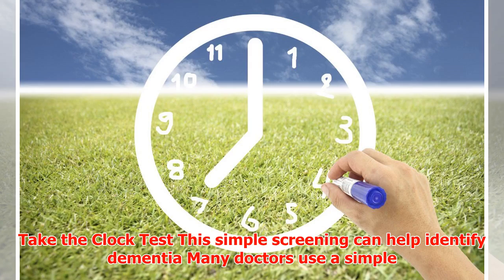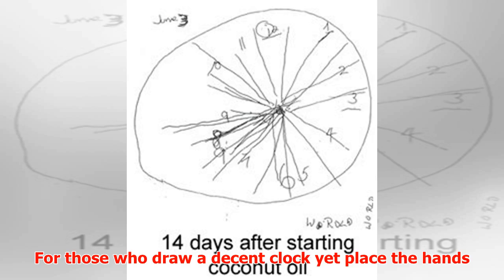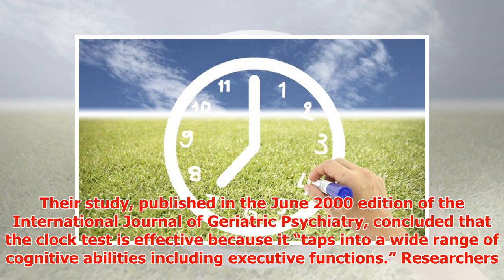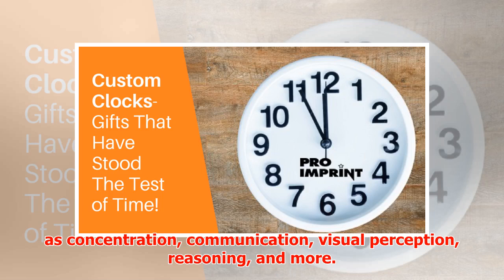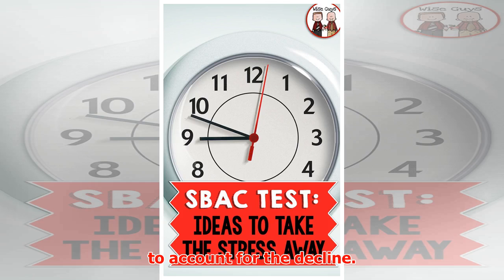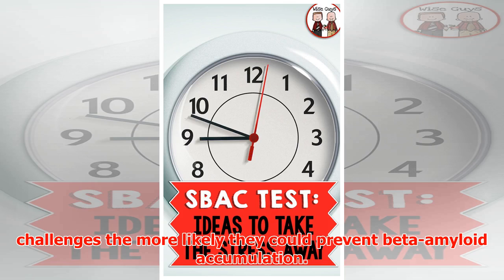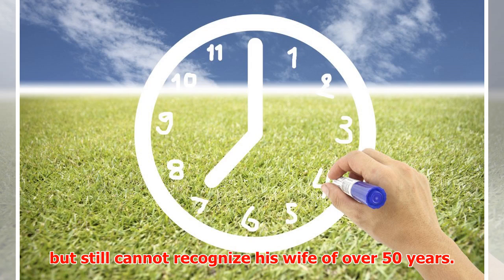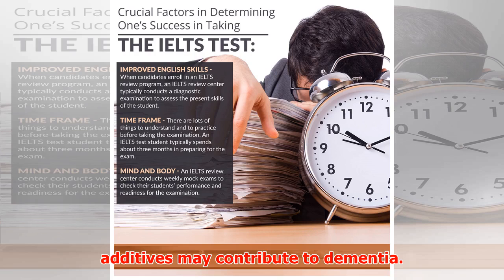Take the Clock Test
► Take the Clock Test This simple screening can help identify dementia Many doctors use a simple scree...
► Photo & Content Source :
► NBA Topic Channel dedicated to sharing the latest news around the world.